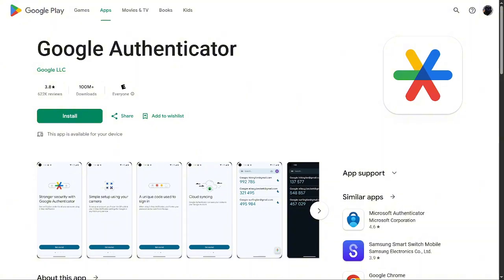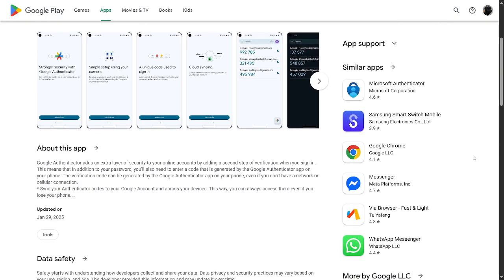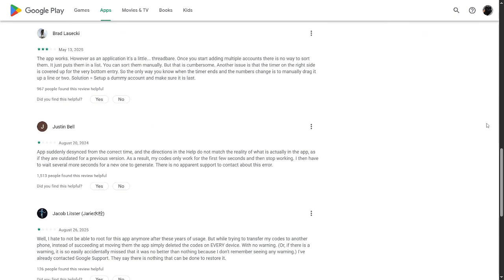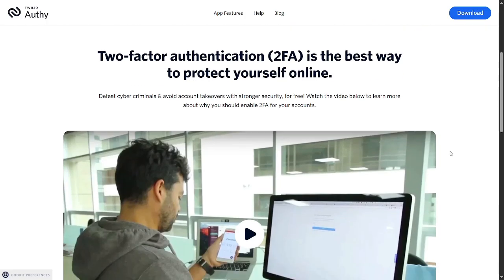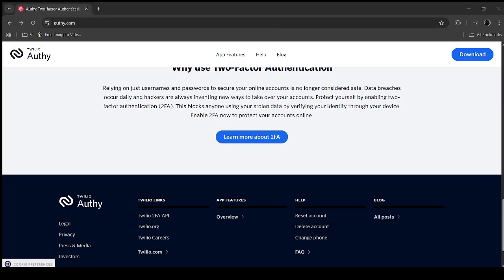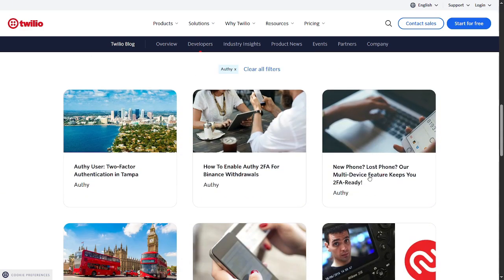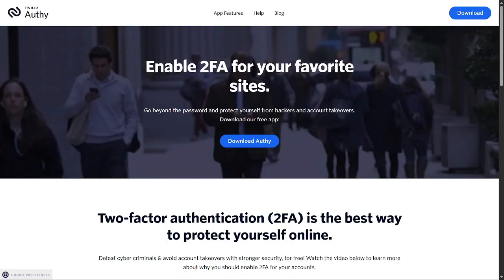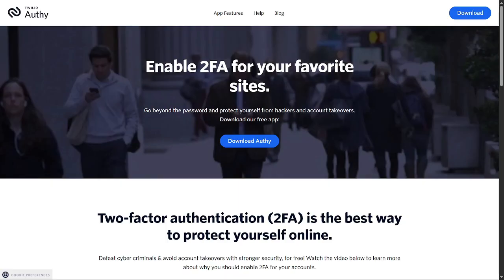Google Authenticator vs Authy — Best 2FA App for Security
Google Authenticator vs Authy — when you need a reliable two-factor app, which one actually keeps your accounts safer? Google Authenticator offers a minimalist setup with offline TOTP codes tied to your device.

Authy adds cloud backups, multi-device support, and PIN/biometric locks for the authenticator app.

In this breakdown, we’ll compare device-support, backup options, security trade-offs and account recovery so you can pick the app you’ll actually trust for your logins.